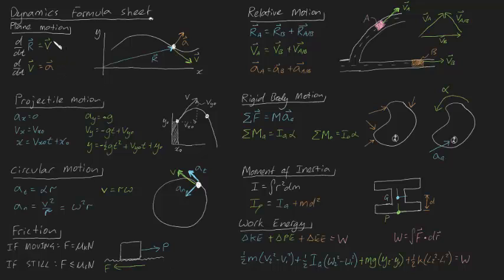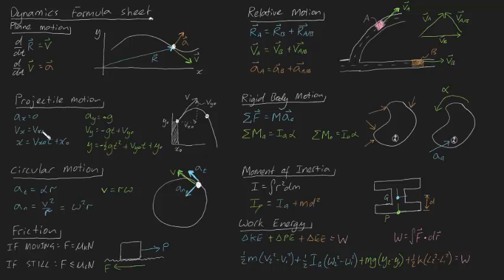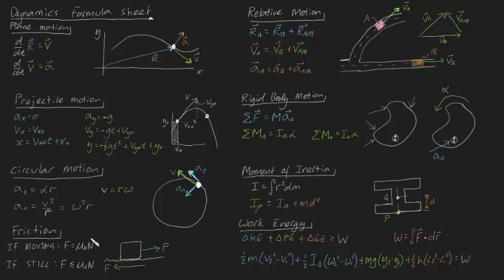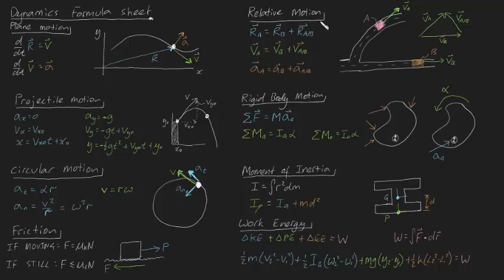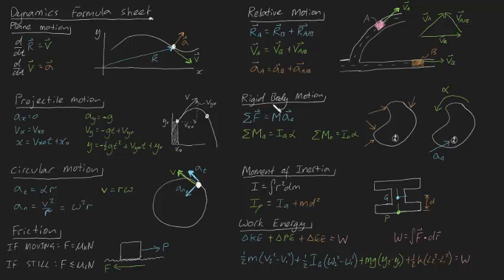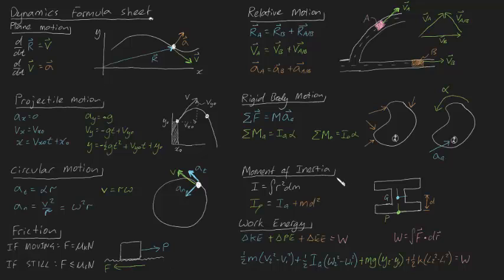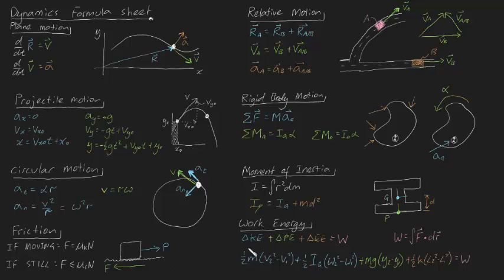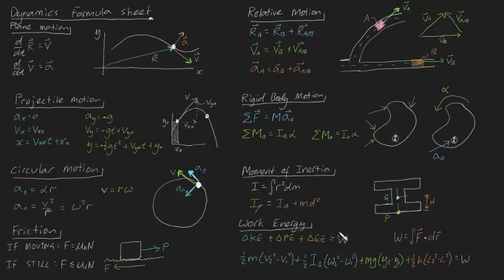Dynamics Formula Sheet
In this video I cover some of the main formulas used for a standard dynamics course:
1) Plane motion
2) Projectile motion
3) Circular motion
4) Dry Friction (static and dynamic)
5) Relative motion (for non rotating relative axes)
6) Rigid Body Motion (F=ma and M=Ialpha)
7) Moment of inertia and the parallel axis theorem
8) Work Energy for a rigid body